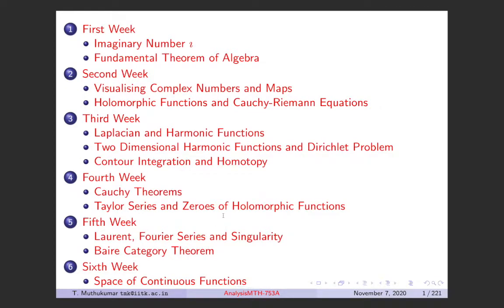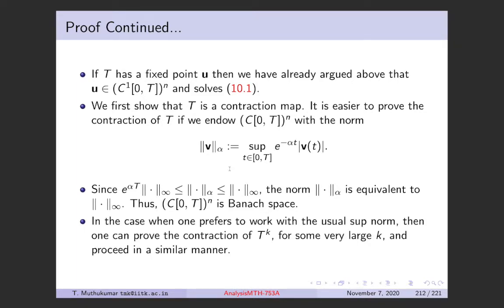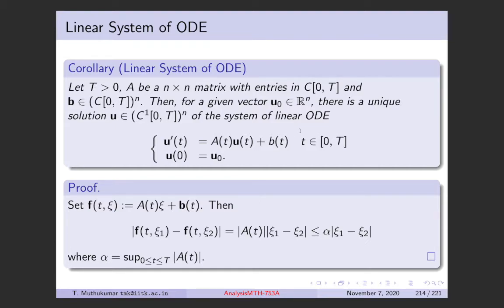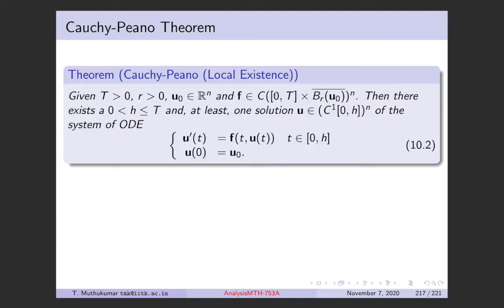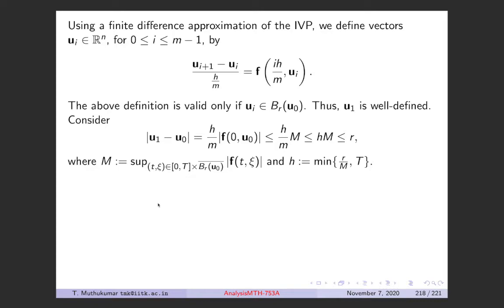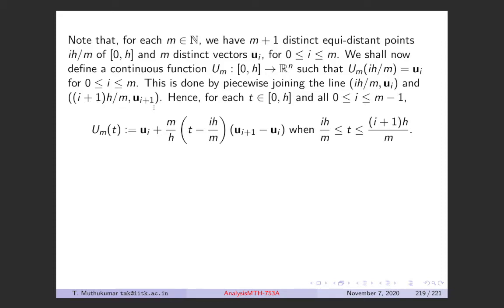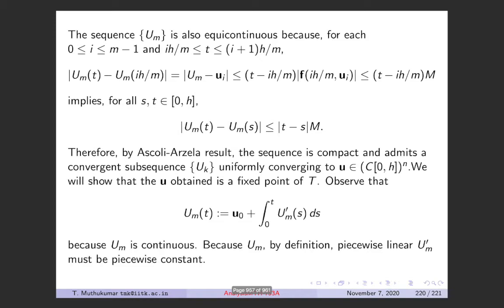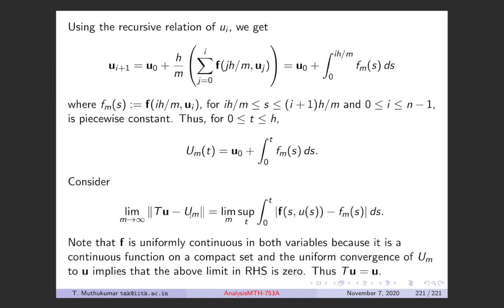Global and Local Existence of solutions for ODE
In this lecture, we establish the Cauchy-Lipschitz (or Picard-Lindelof) and Cauchy-Peano result. These are global and local existence results, respectively, for a first order system of Ordinary differential equations.